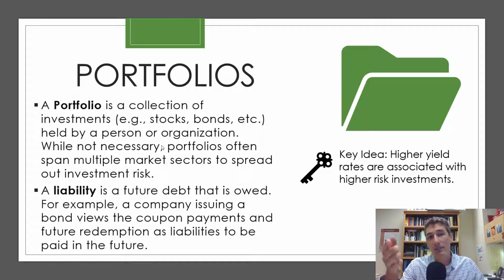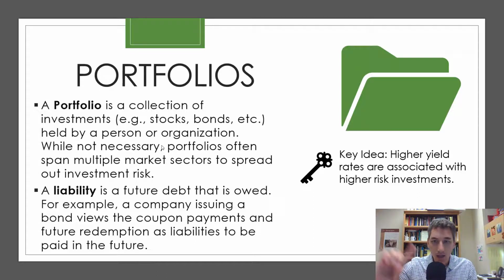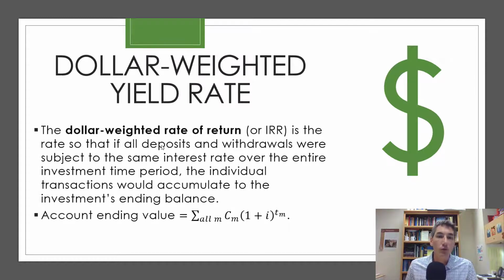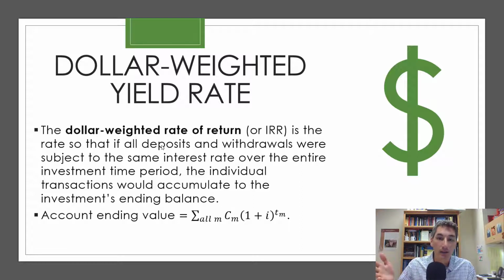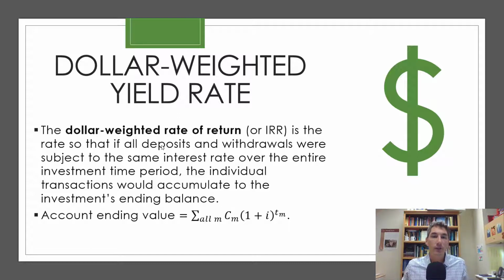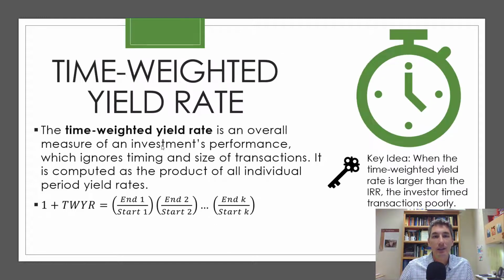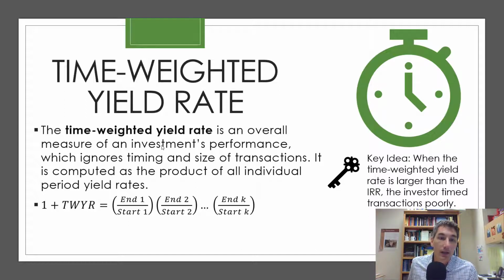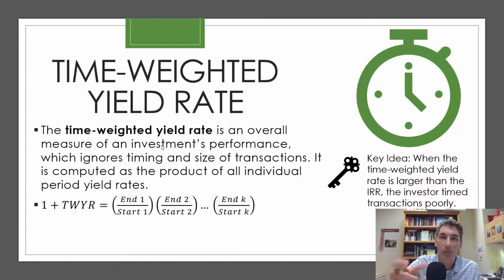Financial Mathematics 5.1: Portfolios